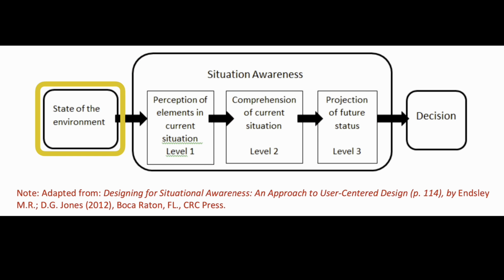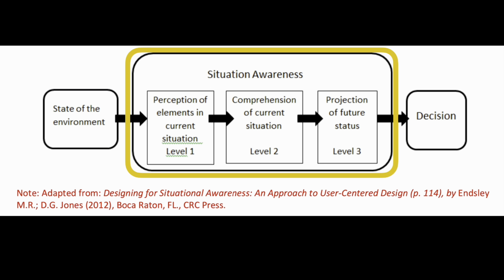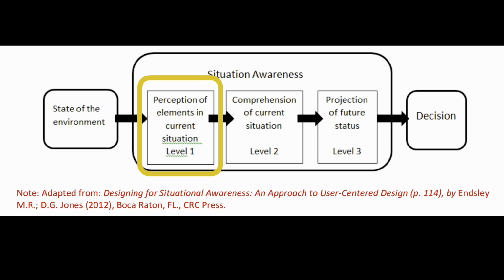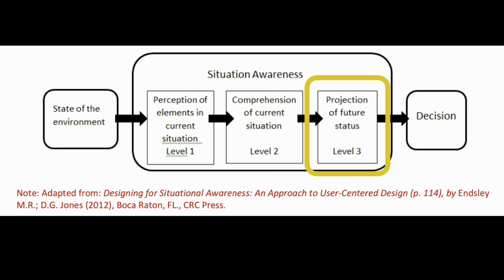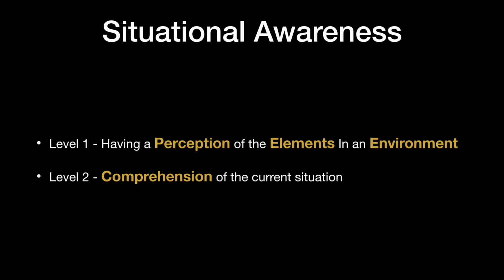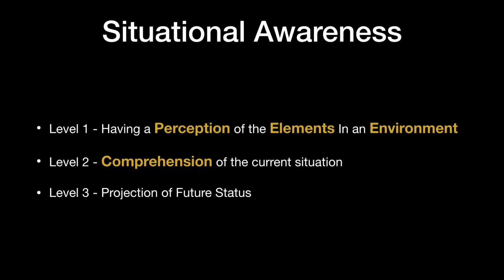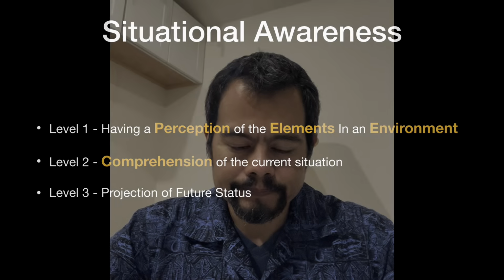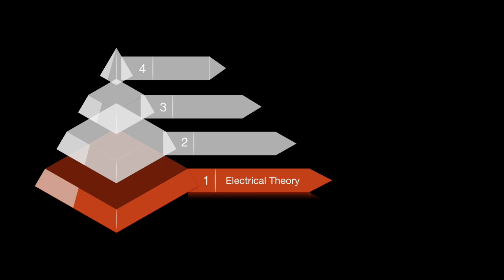Situational Awareness & The Operator Pyramid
A thorough breakdown and discussion of the topic of situational awareness, what it means, how to master it, and the presentation of the operator pyramid in level 3 situational awareness.